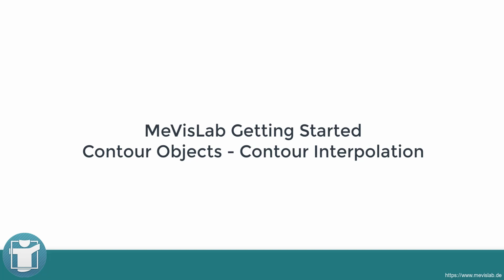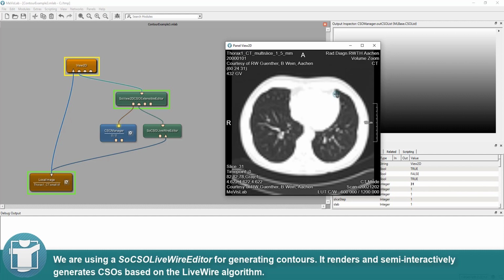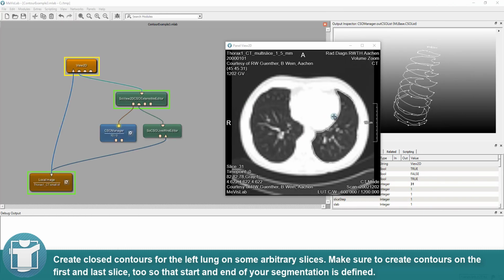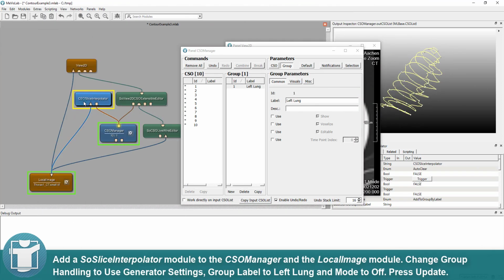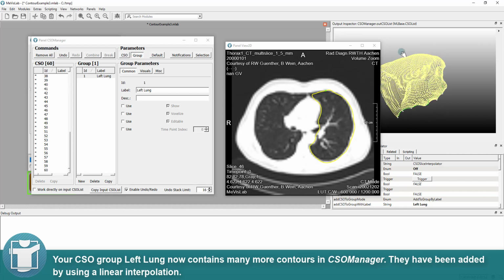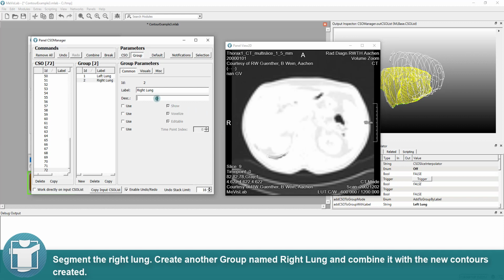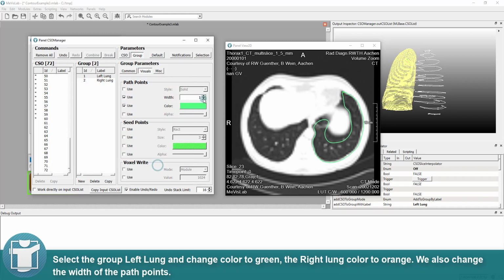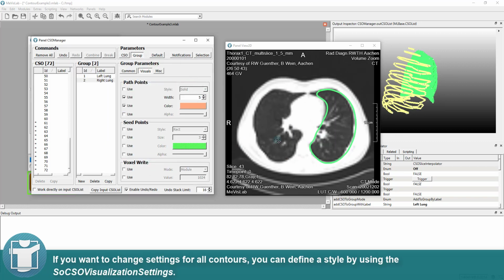MeVisLab Tutorials - Contours - Interpolation between Contours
In this video, we will use a LiveWire tool to segment contours semi-automatically. These contours will be interpolated over slices.